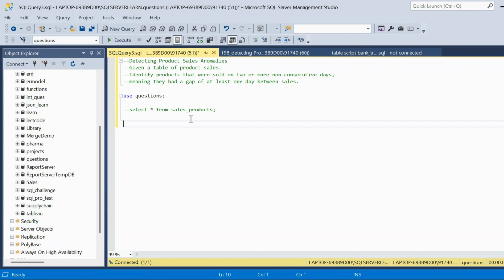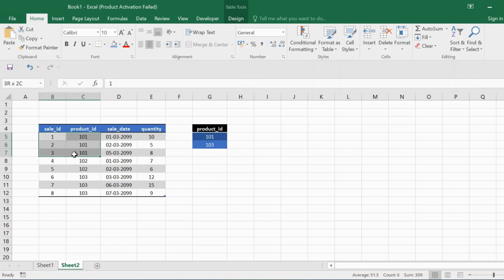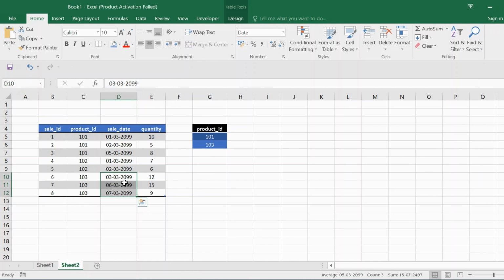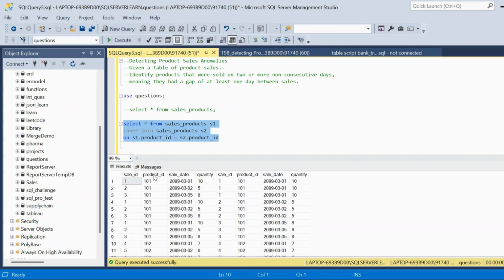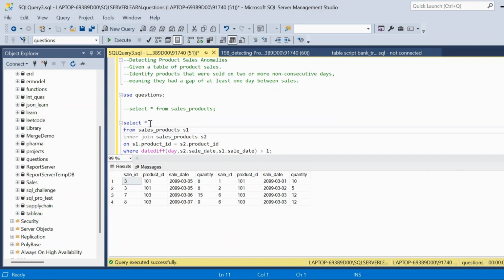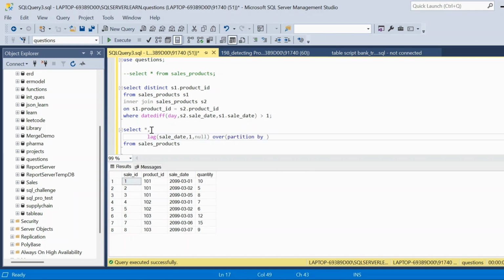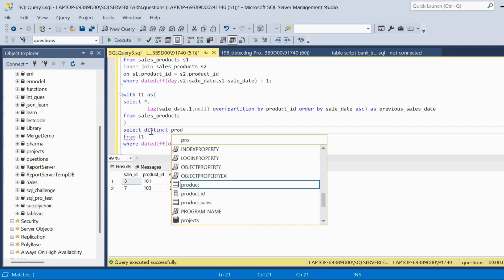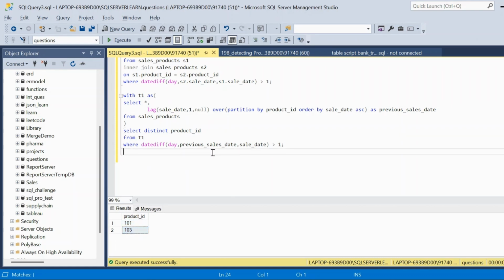Advanced SQL Interview Question | Data Analyst | Data Engineer | Business Analyst [Try This]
In this video, we will tackle a challenging advanced SQL interview question commonly asked in data analyst, data engineer, and business analyst interviews. This SQL problem will test your expertise in complex queries, optimization techniques, and real-world data manipulation scenarios, helping you prepare for top SQL interview questions and excel in technical assessments.